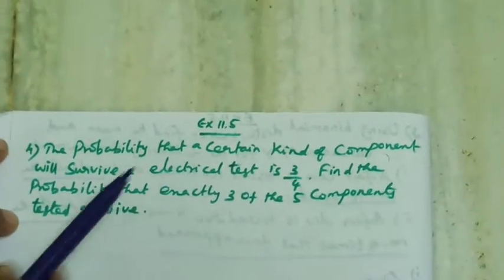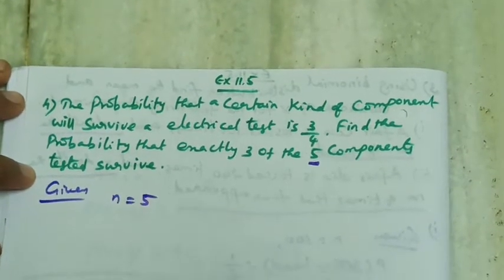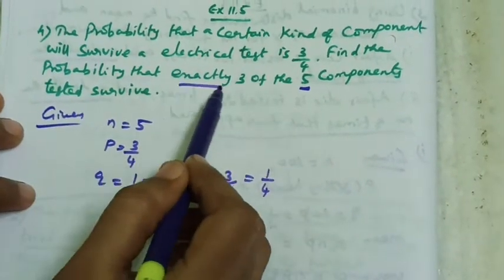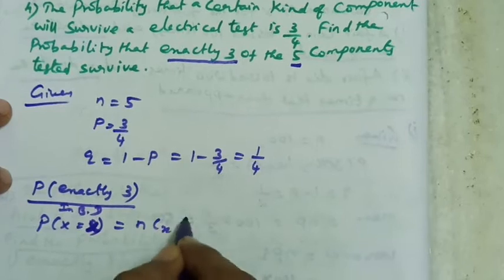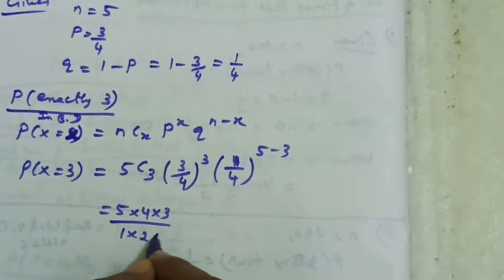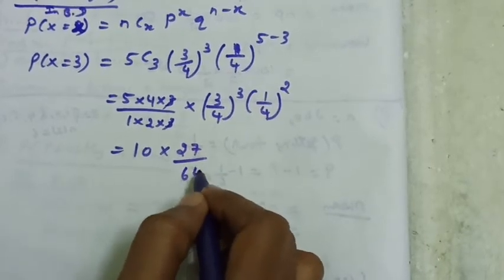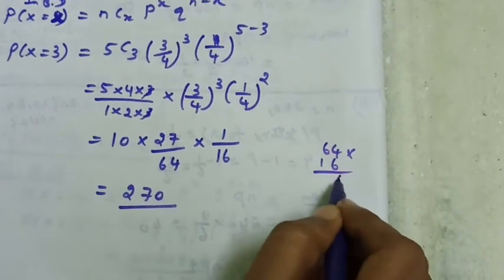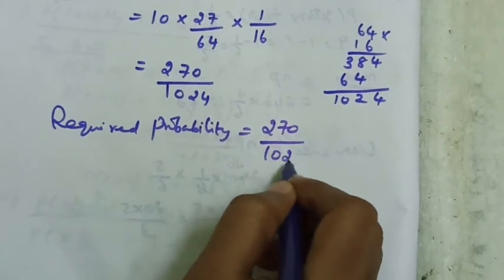XII Maths Ex.11.5 (30.9.20)(1)